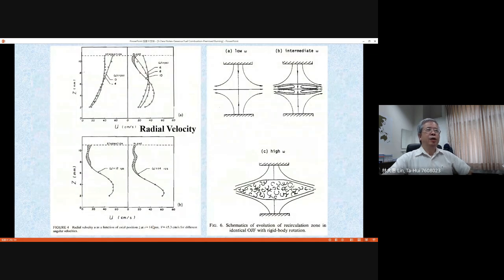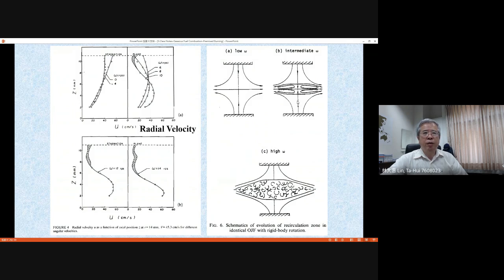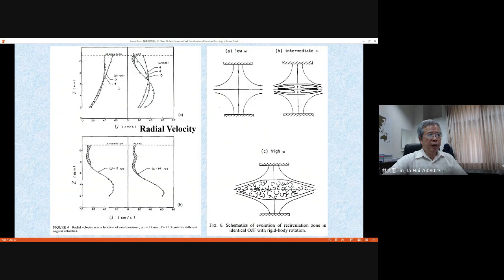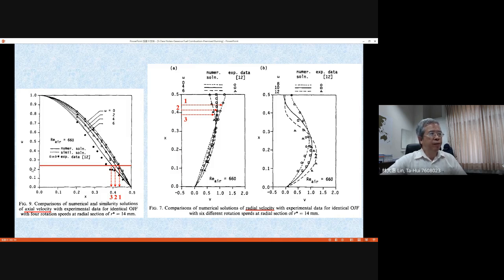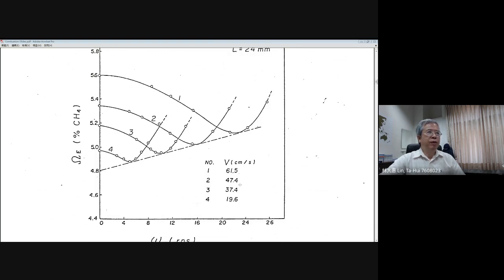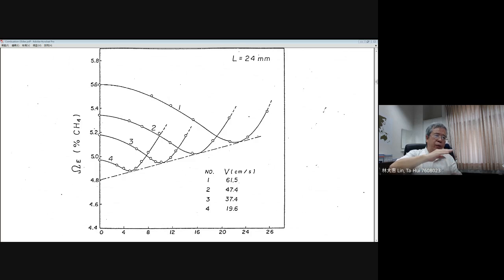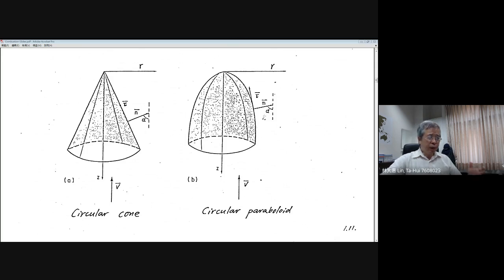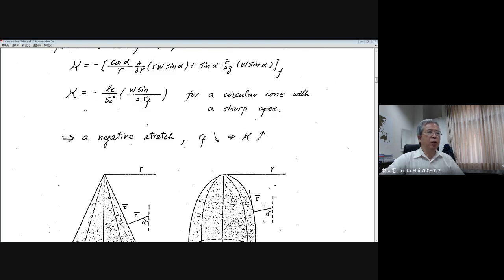燃燒學24 24 Class Videos Gaseous Fuel Combustion Premixed Burning 9 8th Week 27 20